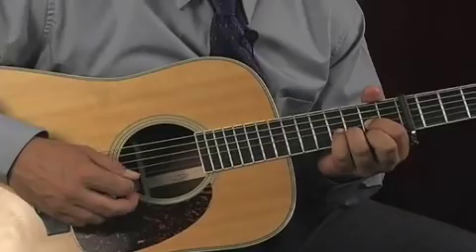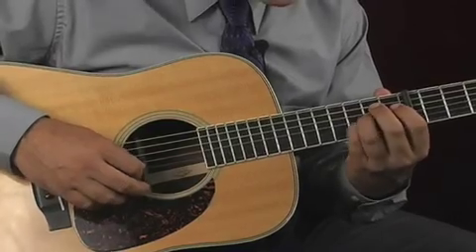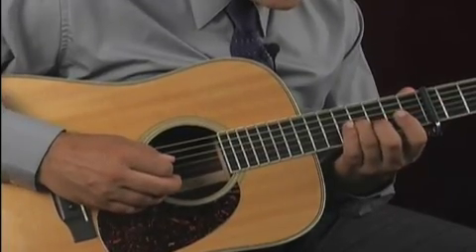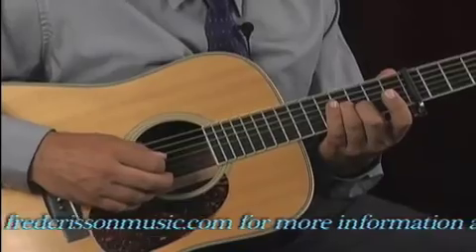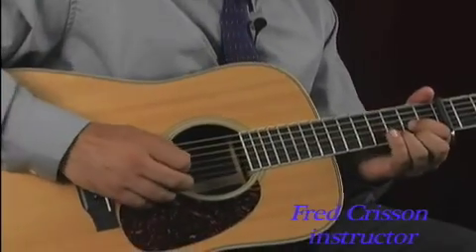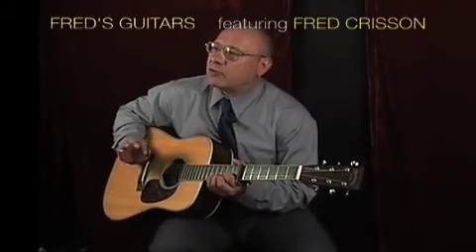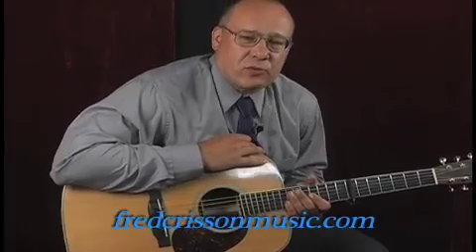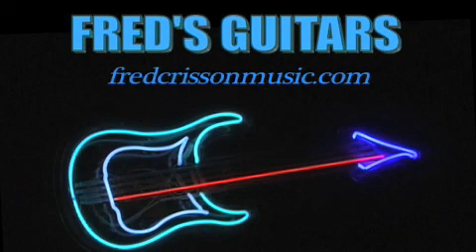Here Comes The Sun Guitar Lesson- Part 3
Fred Crisson Music presents a demonstration video of Here Comes The Sun by The Beatles on the guitar. (Part 3)